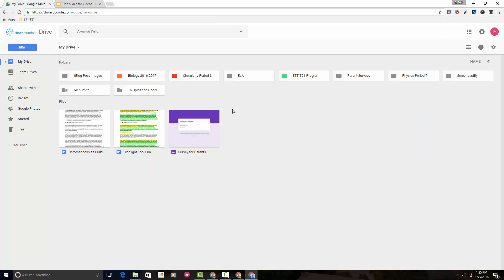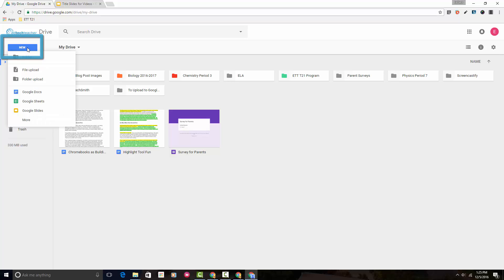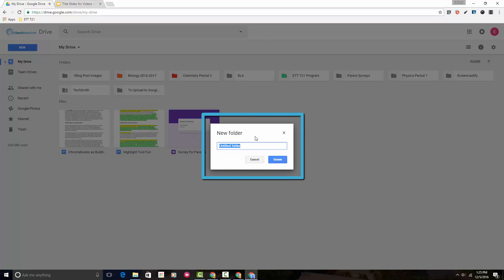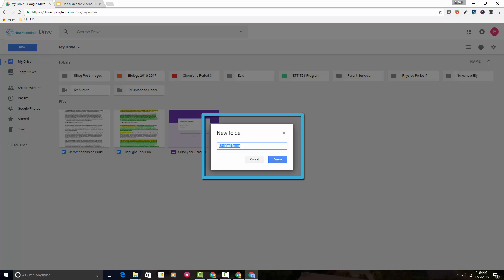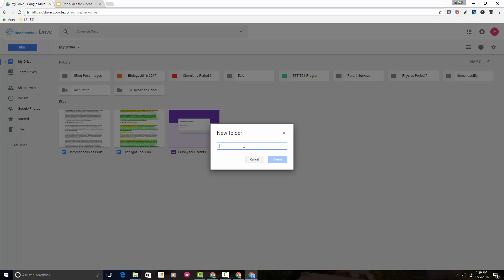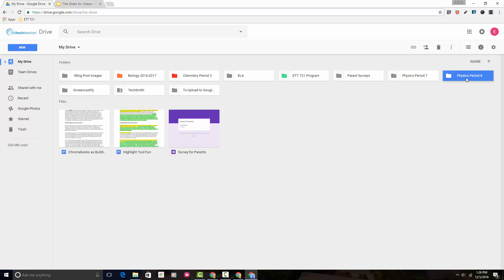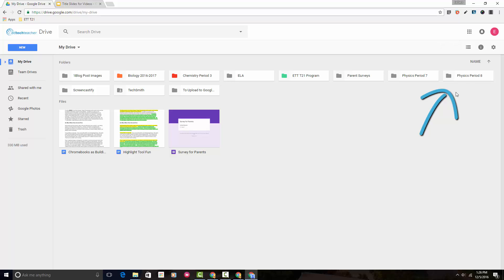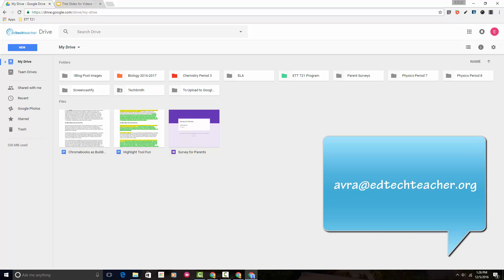Creating a Folder in Google Drive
In this video, EdTechTeacher Instructor Avra Robinson demonstrates how to make a new folder in Google Drive.